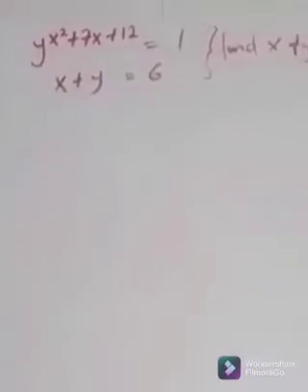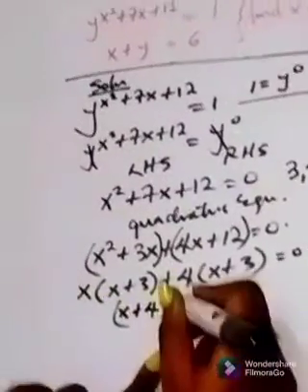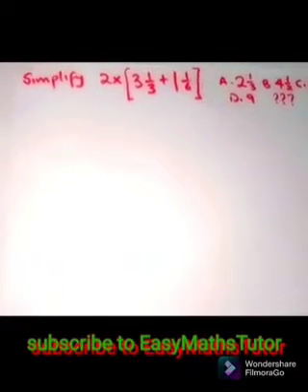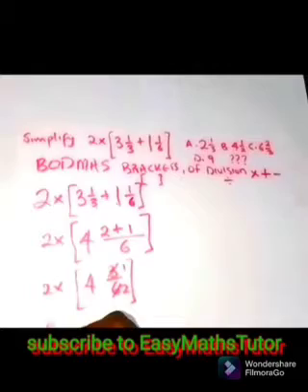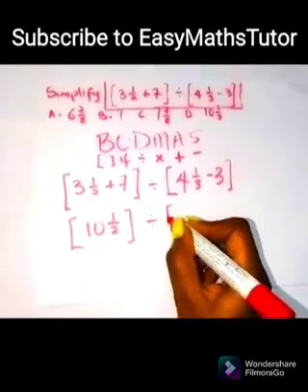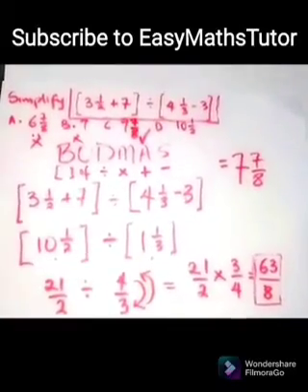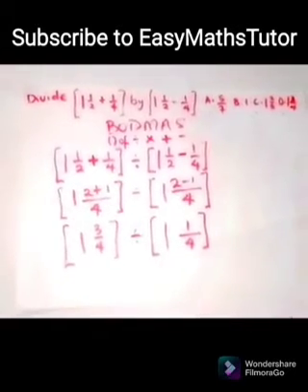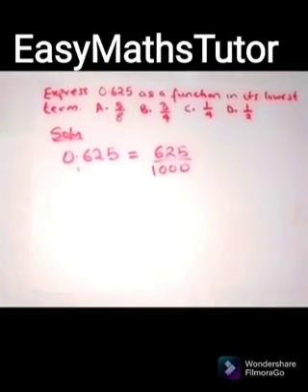Merry Christmas Edition by EasyMathsTutor (BODMAS, fractions, quadratic equation)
1. Fractions
2. Geometry & Shapes
3. Calculus
4. Algebra
And more.

About EasyMathsTutor

Join our Online Mathematics Tutorial Classes today @Easy Maths Tutorials by clicking on this our YouTube Channel Link...

Change of Subject of Formula solutions in simple steps made